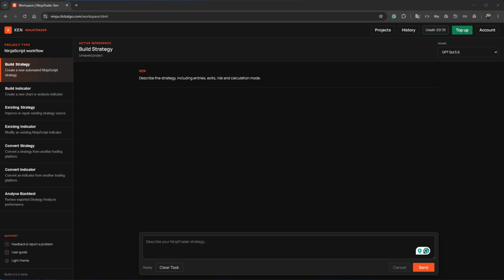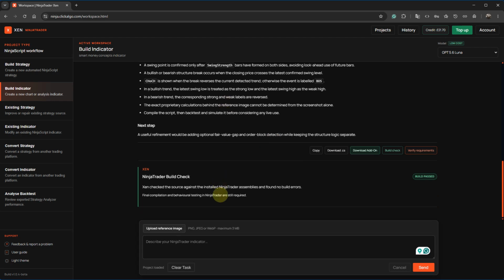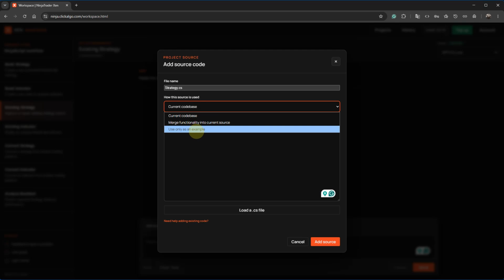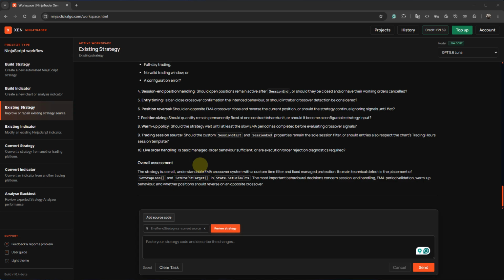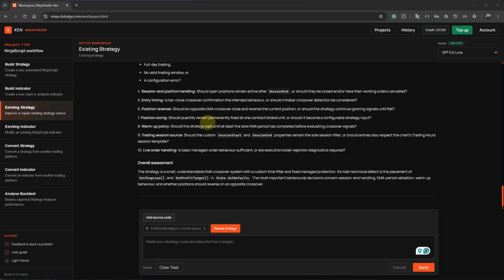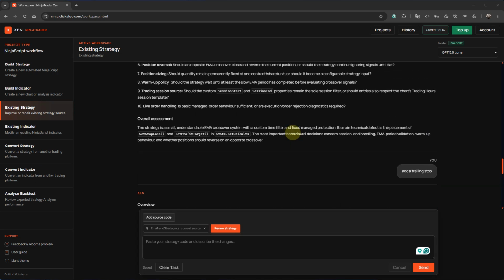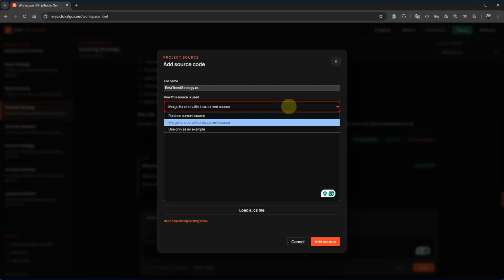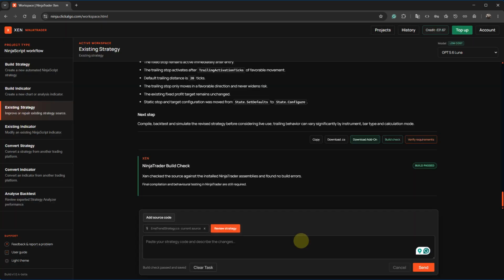Modify an Existing NinjaTrader Strategy with AI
Modify an existing NinjaTrader strategy with AI using Xen AI for NinjaTrader.

In this tutorial, we show two ways to continue working on an existing NinjaScript strategy:

- Upload an existing .cs strategy file
- Reopen a saved Xen project and continue development

For the demo, we upload an EMA trend strategy and ask Xen to add trailing-stop logic while preserving the existing strategy behaviour.

This demonstrates how Xen can be used for ongoing NinjaTrader development rather than only creating new projects from scratch.

The workflow is useful when you already have a working strategy and want to add features, change trading logic, repair code or continue development from an earlier Xen project.

Always review, compile, backtest and test modified NinjaScript in simulation before live use.